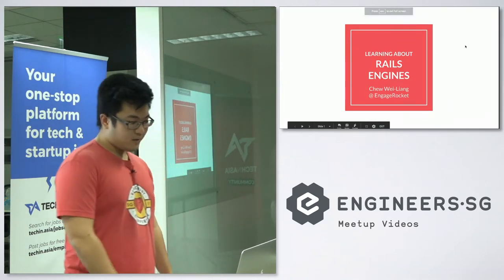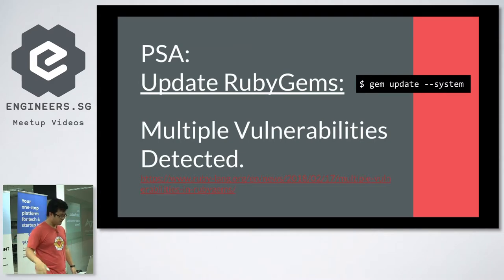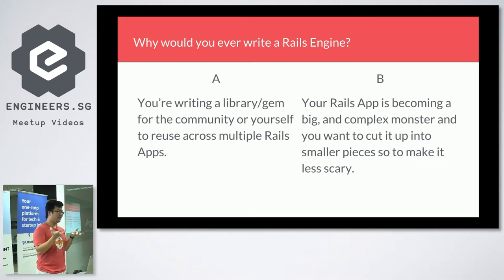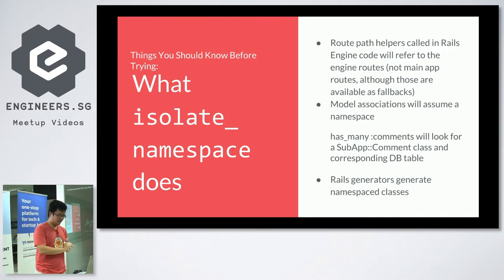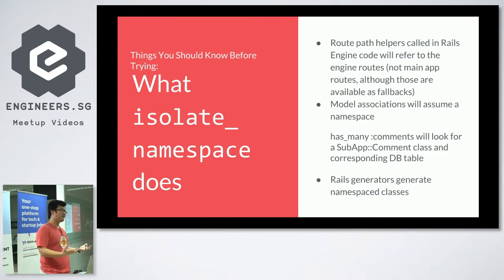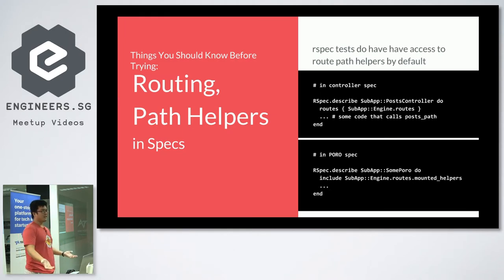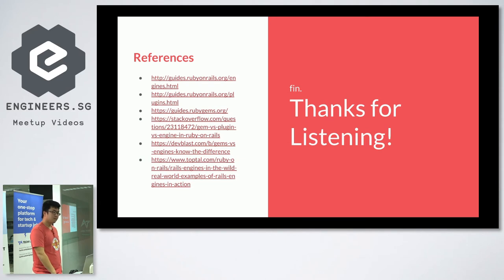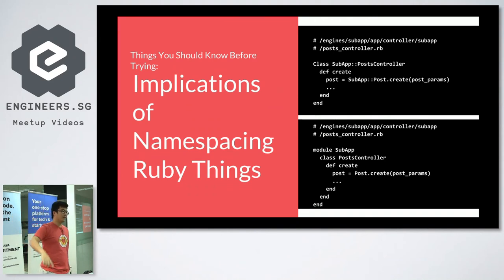Learning About Rails Engines - Singapore Ruby Group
Speaker: Weiliang from EngageRocket

Recorded by: Michael Cheng & Dona Banerjee